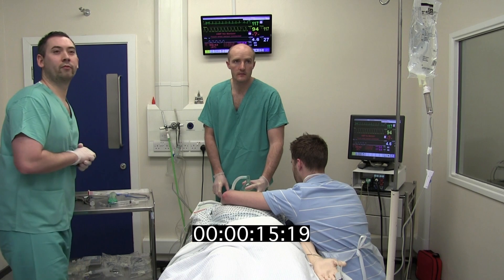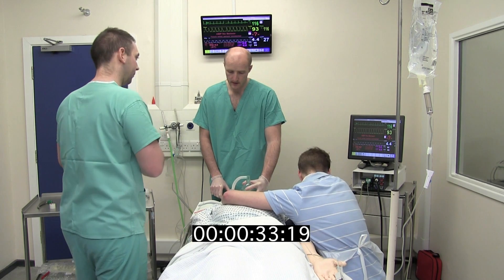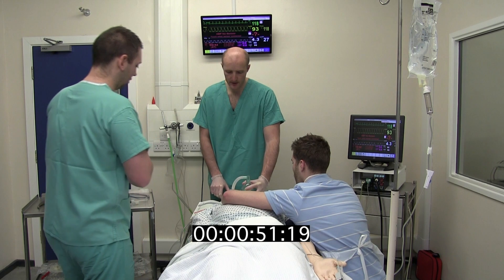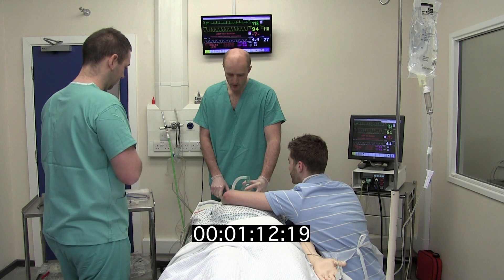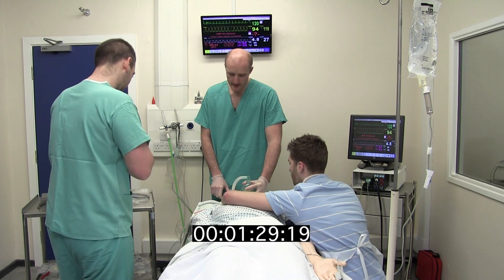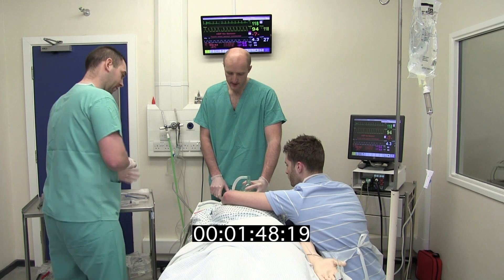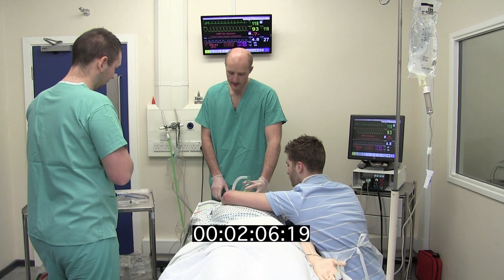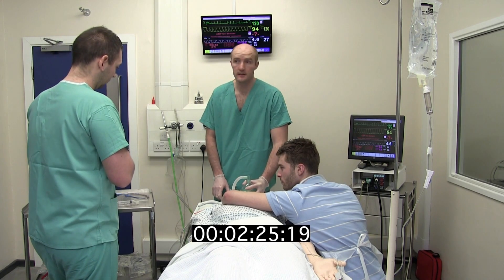Emergency Department Pre-Intubation Checklist